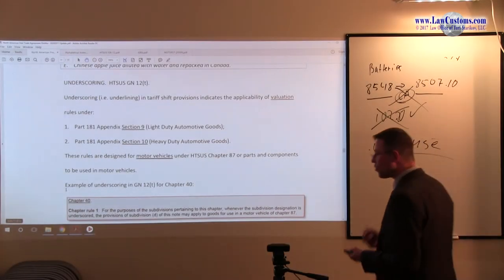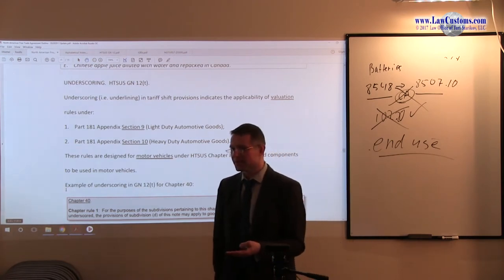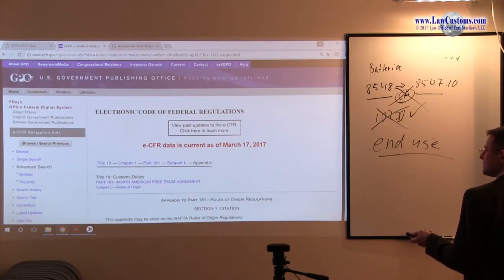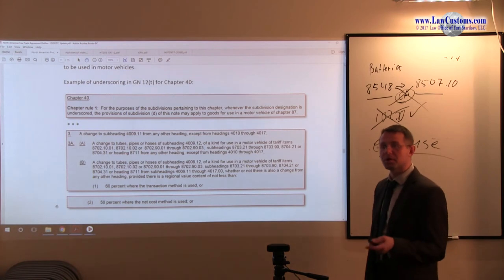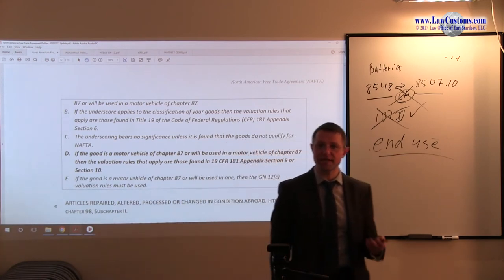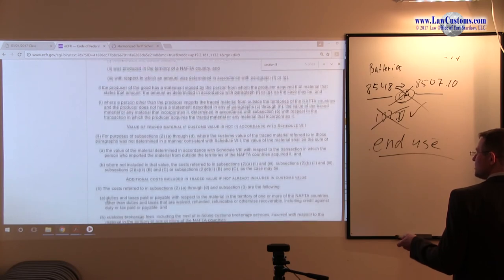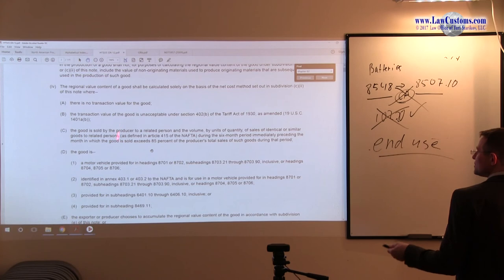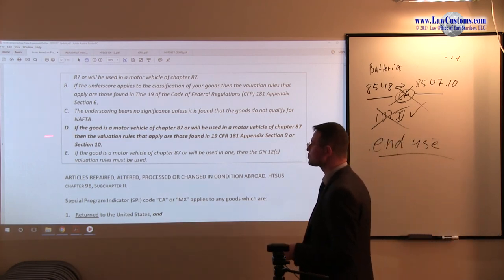April 2012 Question 42 U.S. Customs Broker License Exam Discussion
QUESTION:

The underscoring of a NAFTA trade classification rule subdivision designation in General Note (GN) 12(t) indicates which of the following:

A. The underscoring in GN 12(t) should be disregarded if the good is a motor vehicle of chapter 87 or will be used in a motor vehicle of chapter 87.
B. If the underscore applies to the classification of your goods then the valuation rules that apply are those found in Title 19 of the Code of Federal Regulations (CFR) 181 Appendix Section 6.
C. The underscoring bears no significance unless it is found that the goods do not qualify for NAFTA.
D. If the good is a motor vehicle of chapter 87 or will be used in a motor vehicle of chapter 87 then the valuation rules that apply are those found in 19 CFR 181 Appendix Section 9 or Section 10.
E. If the good is a motor vehicle of chapter 87 or will be used in one, then the GN 12(c) valuation rules must be used.